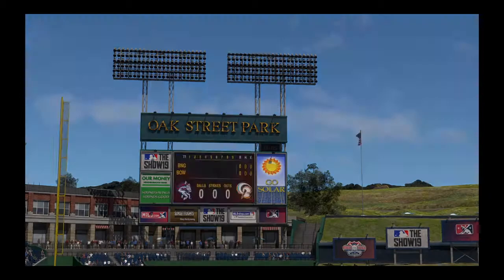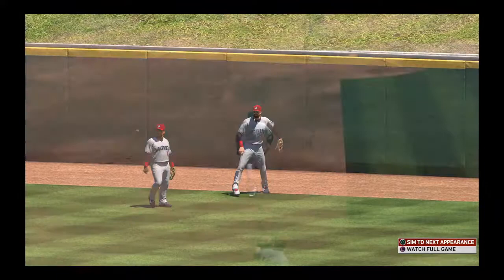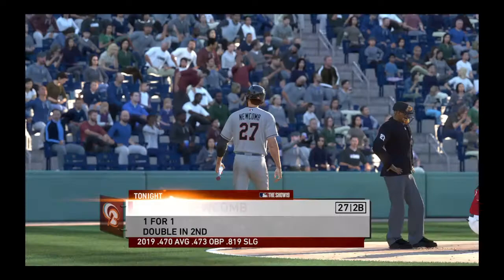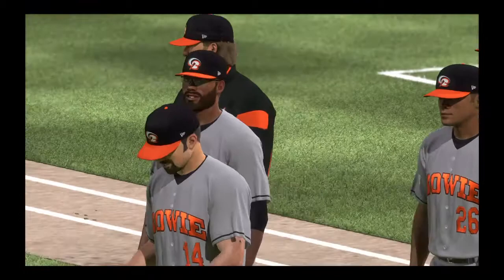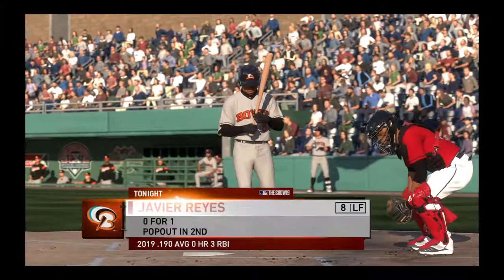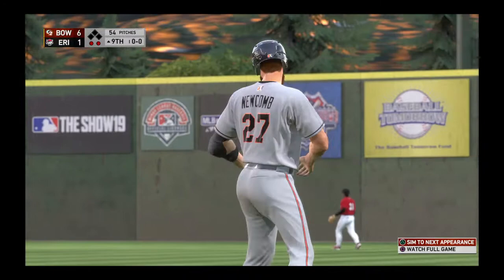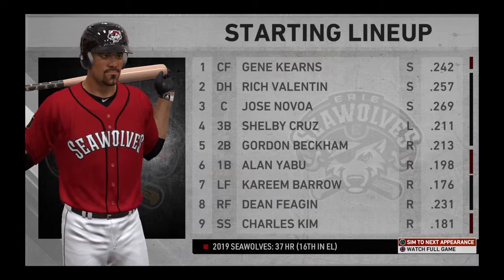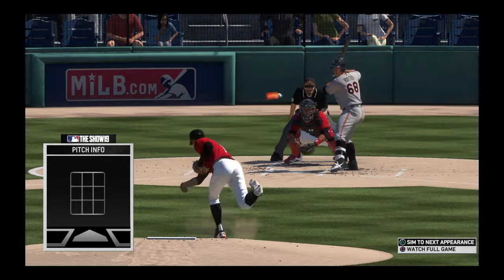MLB The Show 19 Part 11-Phone Call From John Kent